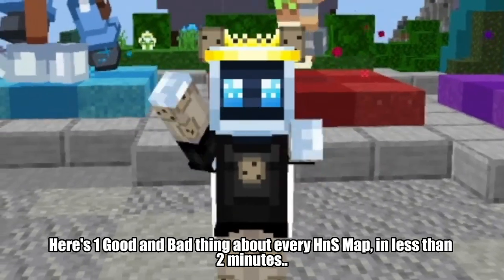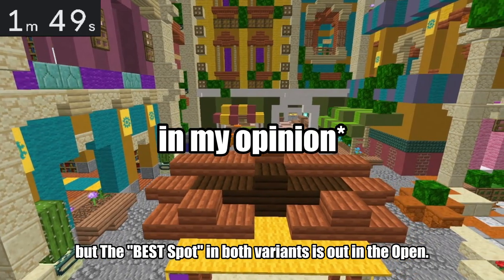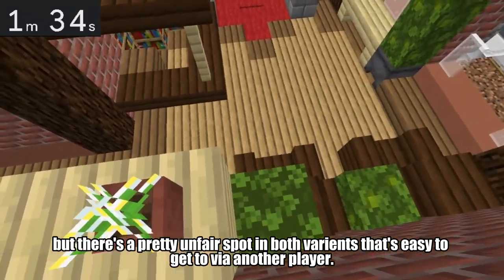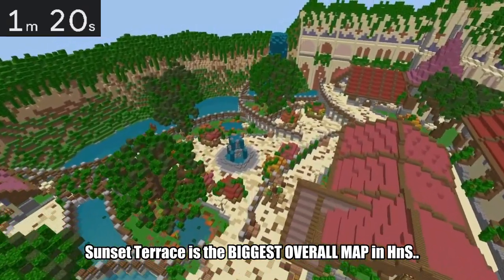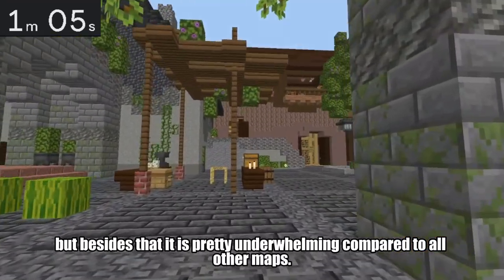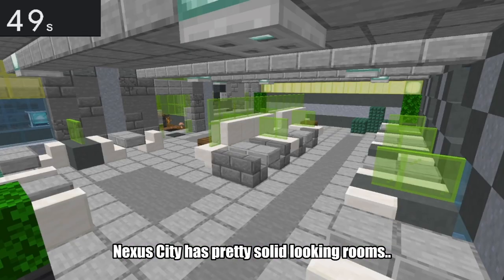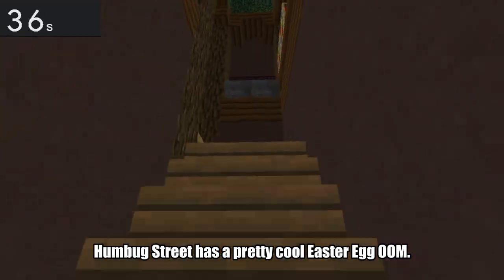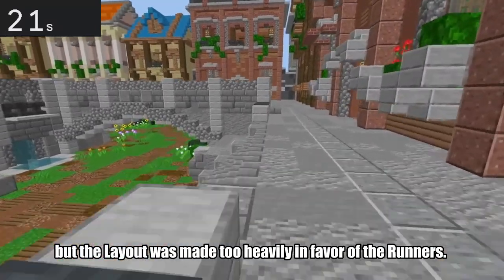The Rushed HnS Video..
An HnS Video was supposed to be up by Friday, but due to procrastination, that didn't happen.

Anyway, this is 1 Good and Bad thing in each HnS map in my opinion. Your opinion about each map may be different and that’s fine. Let me know your opinions in the comments.

PlayStation Network: DadyDog12
Xbox: CrehperKavae